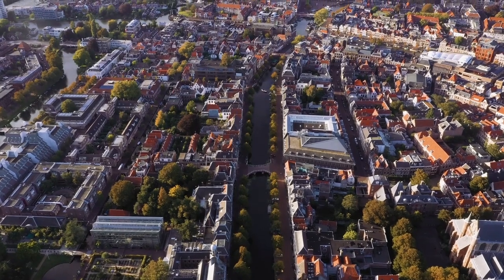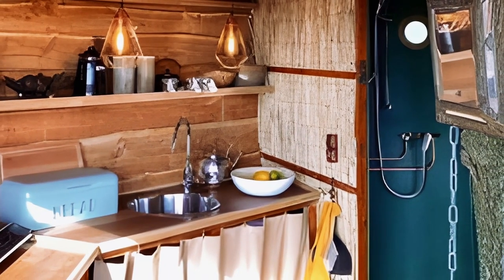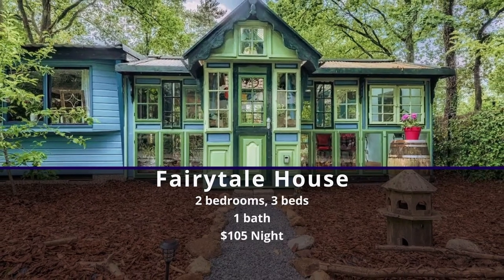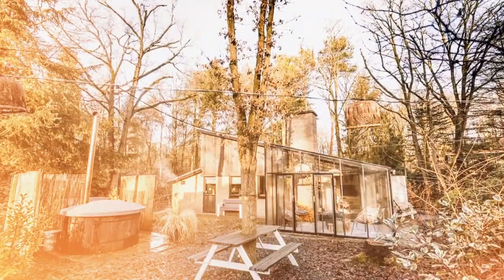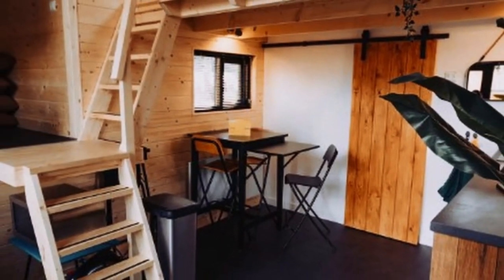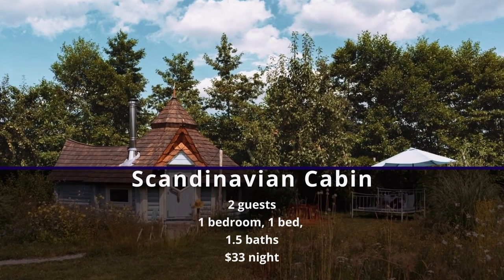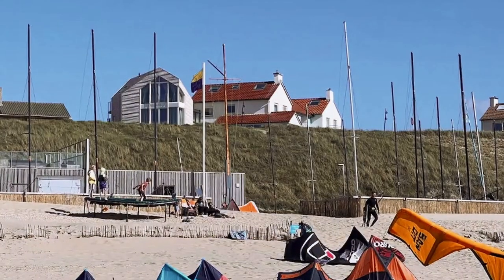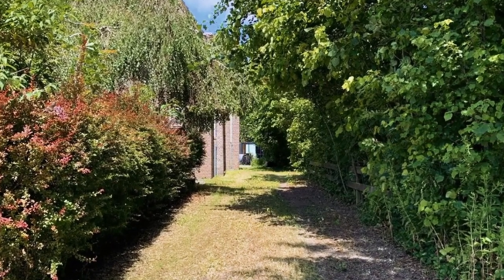Top 10 Vacation Rentals in The Netherlands | Airbnb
North Carolina has so much to offer its visitors. It is home to stunning barrier-island The Netherlands, known as the land of windmills, canals, and tulips, is among one of the best tourist attractions land in the world. Be it the country's many breathtaking gardens and picturesque villages or the sightseeing of vibrant cities like Amsterdam, filled with museums showcasing a rich heritage of artists; the Netherlands has so much to make your vacation memorable.

So, if you have decided to spend your next vacation in the Netherlands, stay with the video as in today's episode of Top 10 Airbnb; we will look at the top 10 Vacation Rentals in The Netherlands to help you plan and enjoy your vacations in the Netherlands.

00:00 - Intro

00:39 - 1️⃣ Treehouse Goldsworthy

01:25 - 2️⃣ Floating Sky Extremely Stay

02:20 - 3️⃣ Fairytale House

03:23 - 4️⃣ Boutique Bungalow

04:21 - 5️⃣ Tiny House Roes

05:18 - 6️⃣ Eindhoven Guest Suite

06:10 - 7️⃣ Scandinavian Cabin

06:55 - 8️⃣ BEACH Seaside Apartment

07:38 - 9️⃣ Church Tiny House Garden

08:30 - 🔟 Holiday Mill in Zeeland

09:18 - Outro